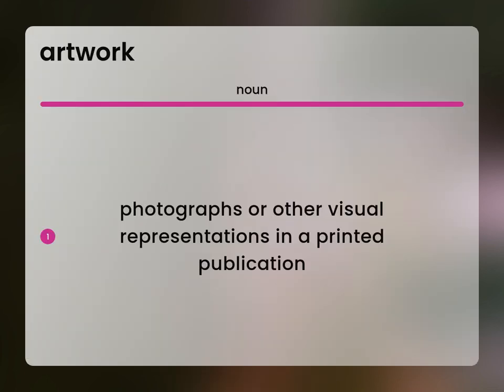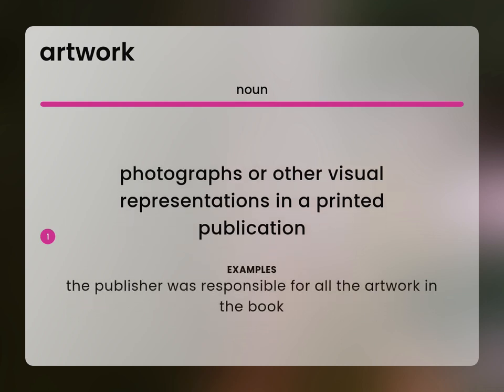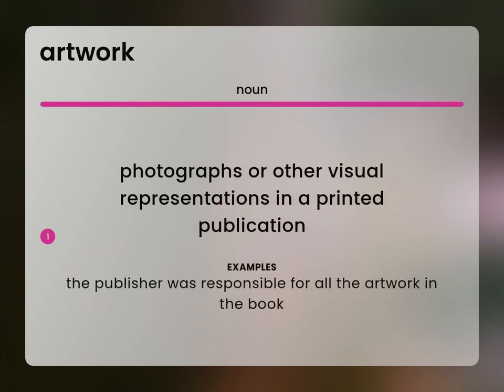Artwork — what is ARTWORK definition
Meaning of ARTWORK

Susan Miller (2023, March 1.) Artwork in the dictionary